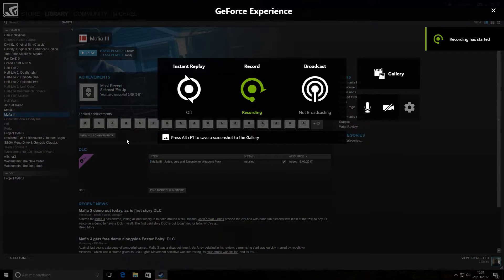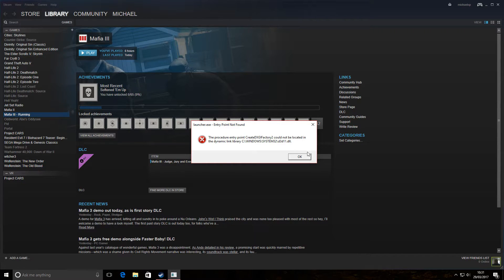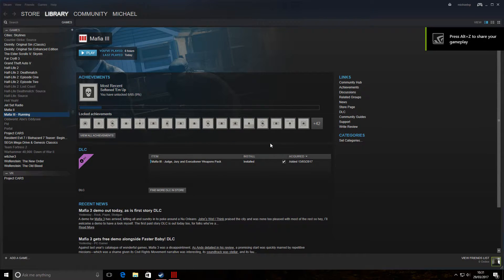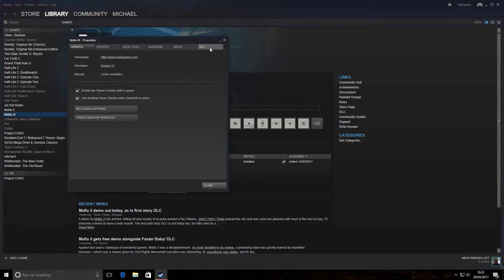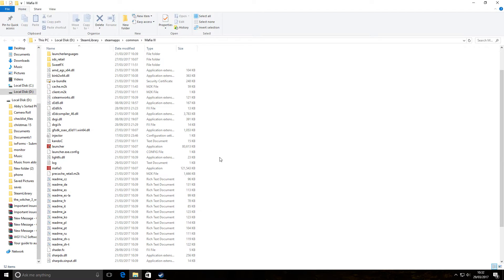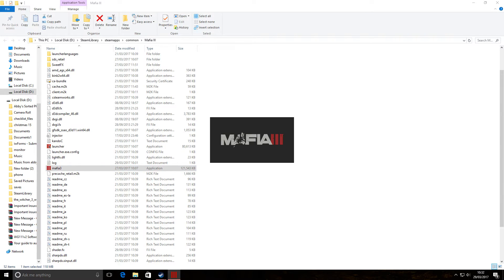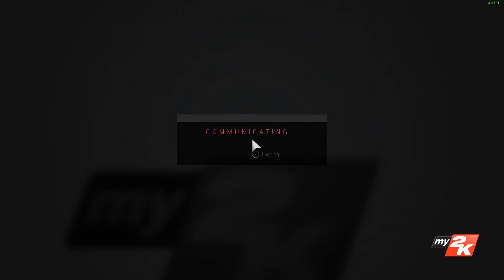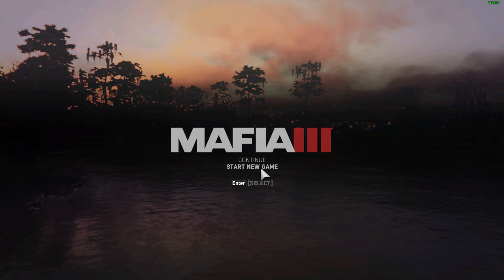Mafia 3 Launcher not working solution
How to launch Mafia 3 if you have problems with the launcher not working.